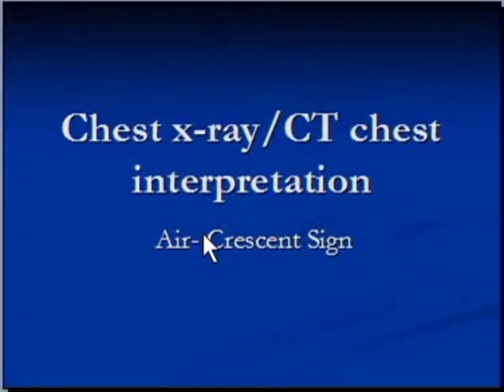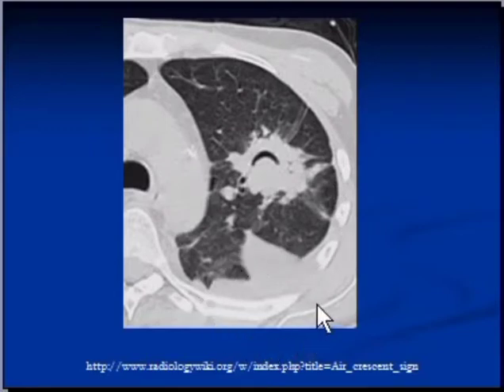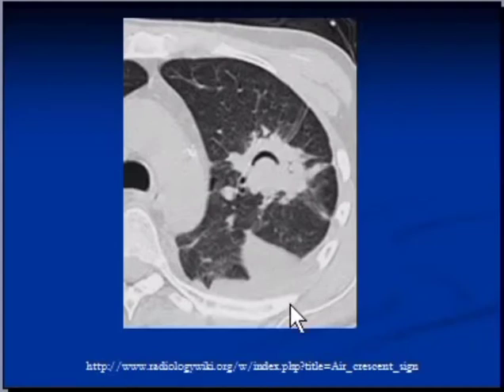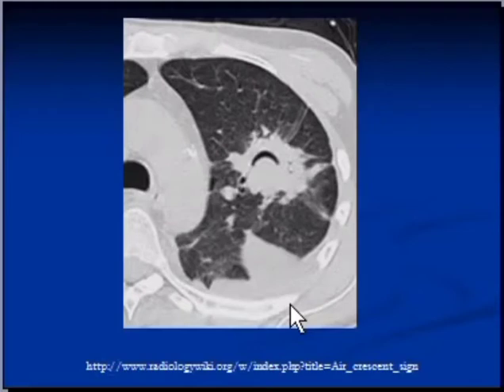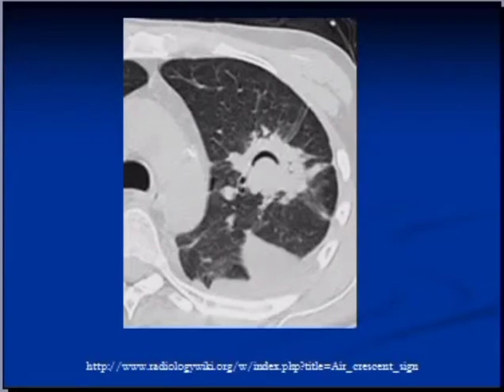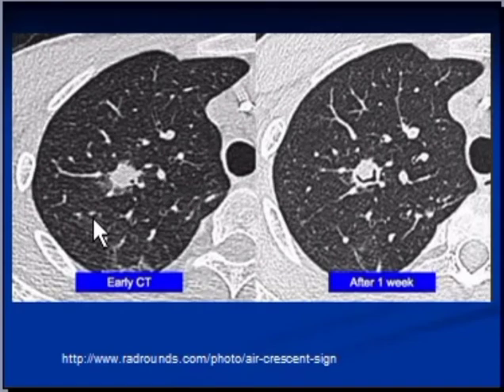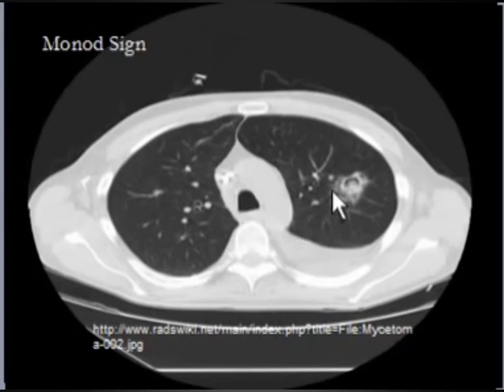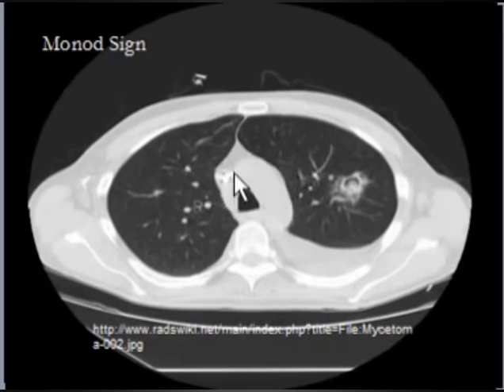CT chest : Intracavitary aspergilloma ( by hammadshams)